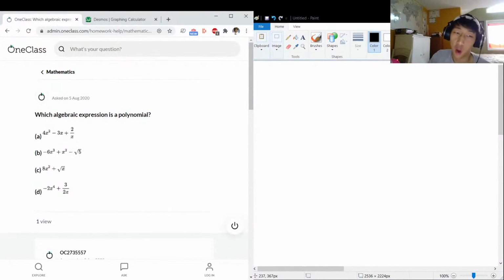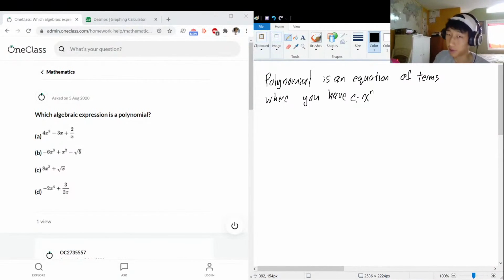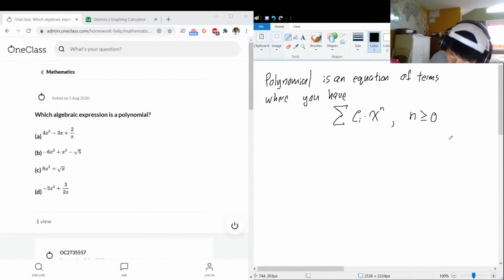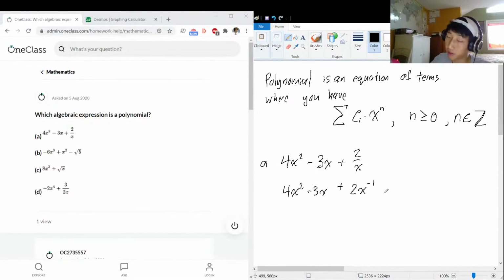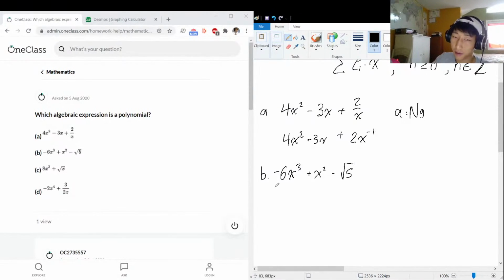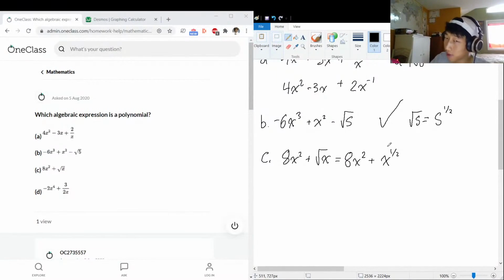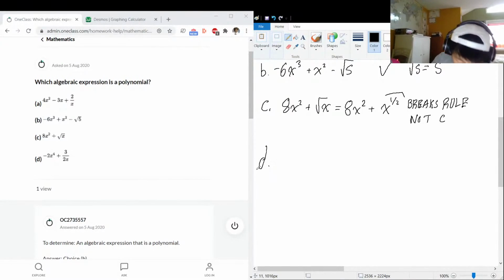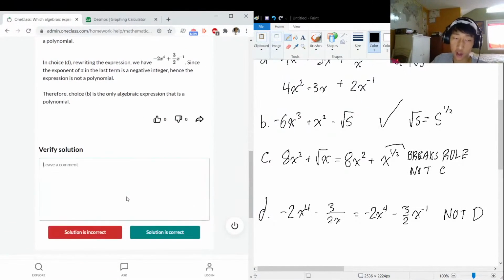Which algebraic expression is a polynomial? a b c d